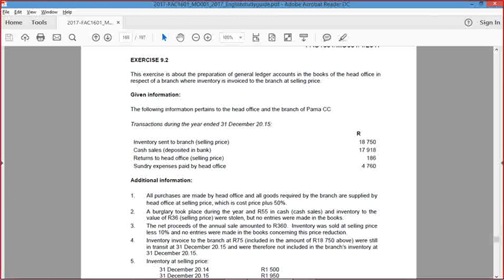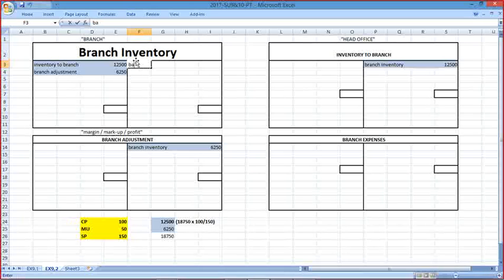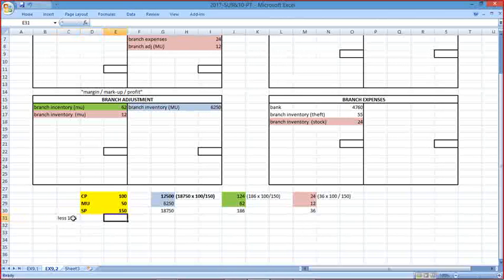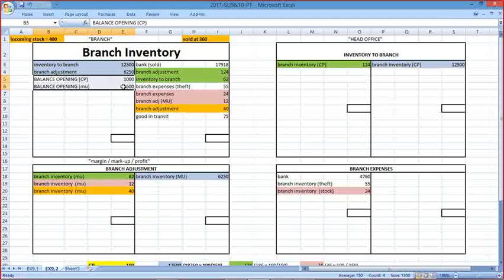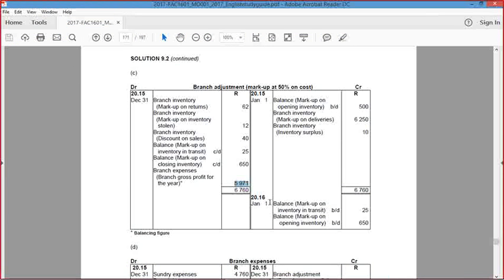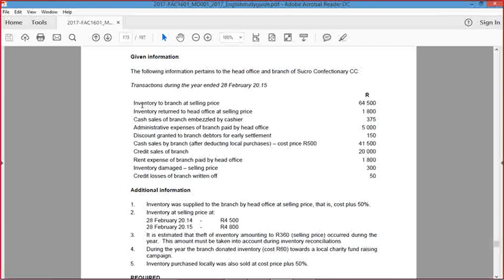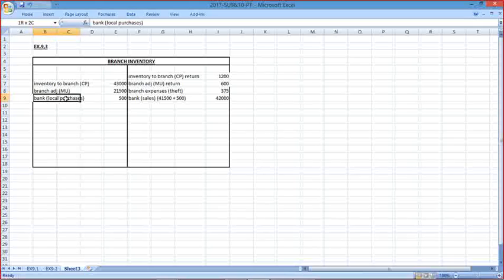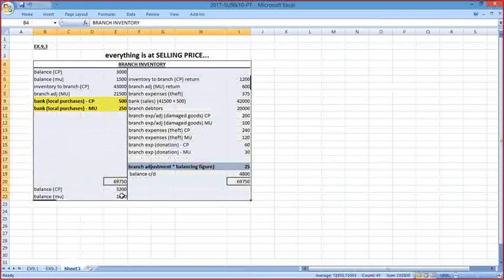8FAC1601 week8 video4 PT (FINAL)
Branches (Branch Accounting)
Branch Inventory; Inventory to Branch; Branch Debtors; Branch Expenses; Branch Adjustment